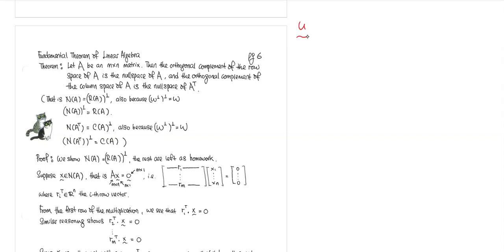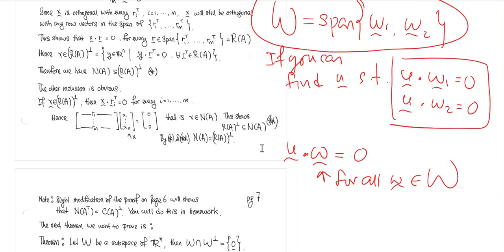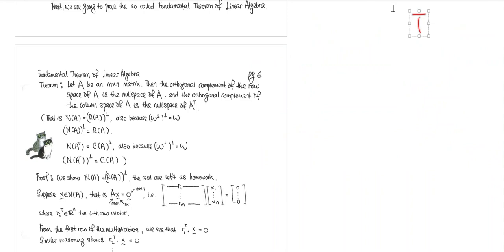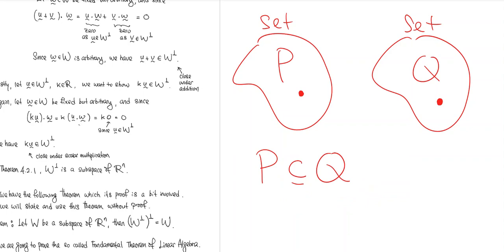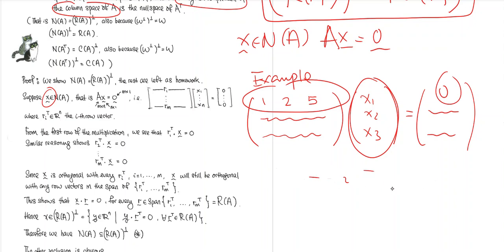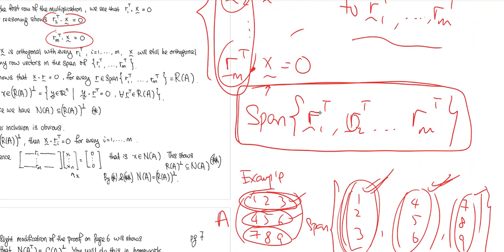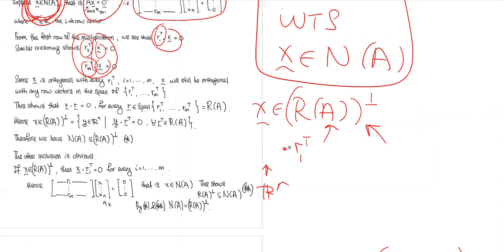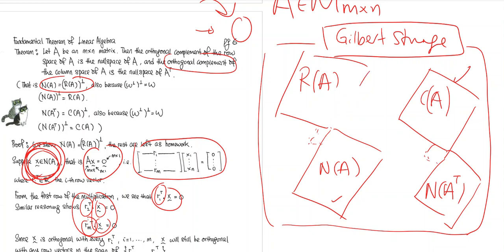32 MATH 332 Fundamental Theorem of Linear Algebra